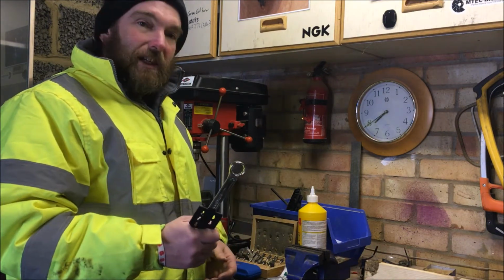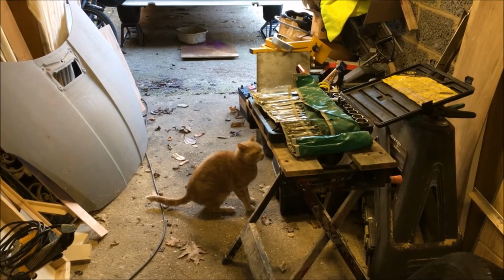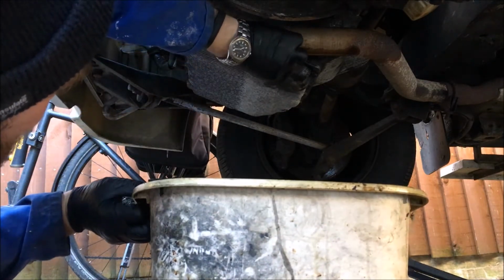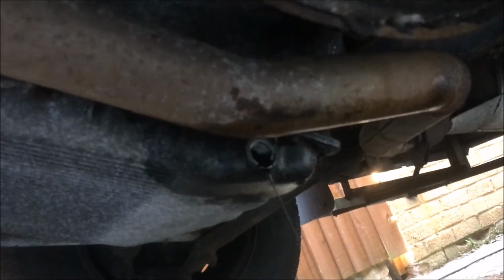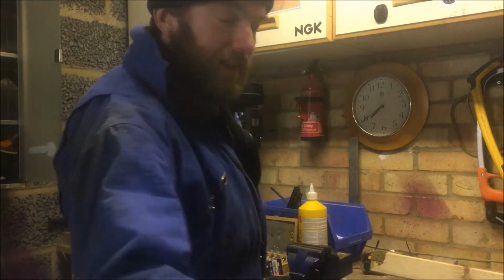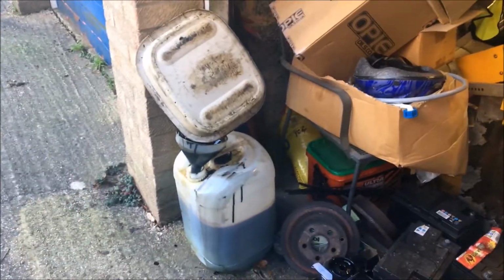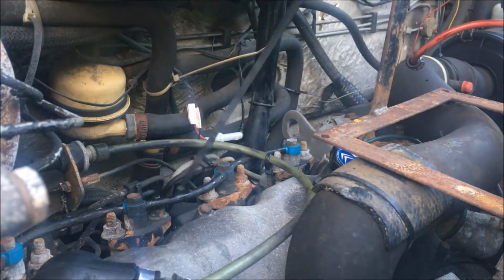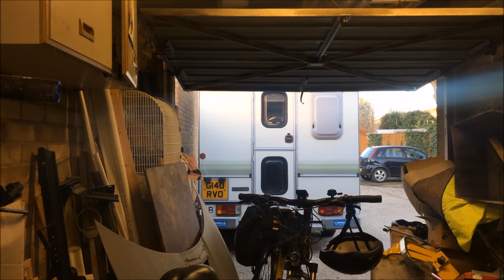Changing the Oil in the Motorhome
First oil change since we bought the motorhome, turned out to be about time! A dirty job but one of the most important things to keep up with.

•Socials•